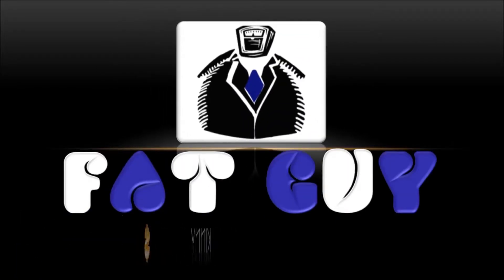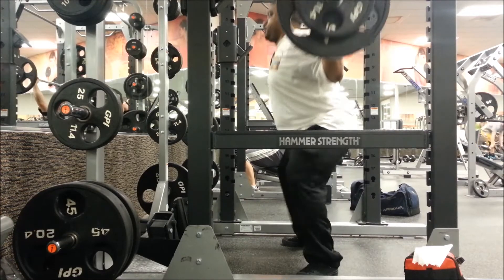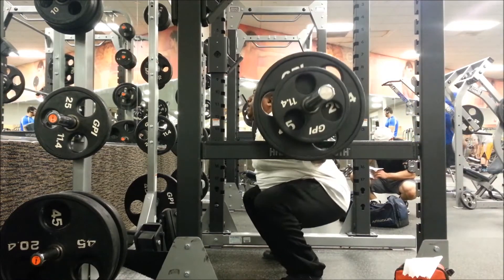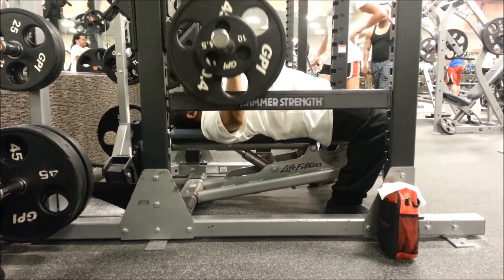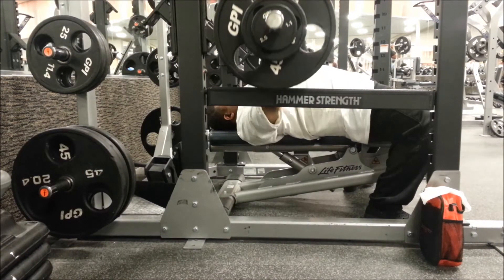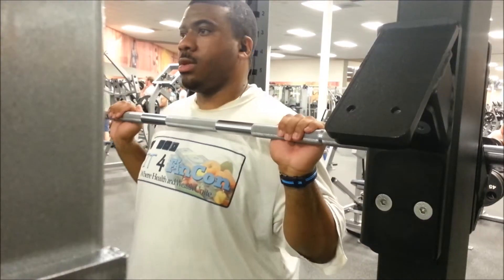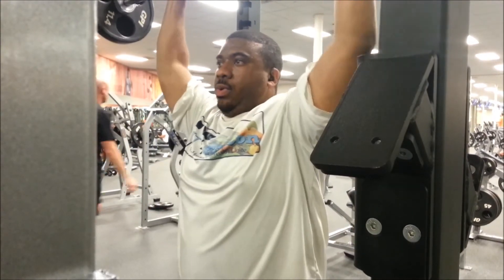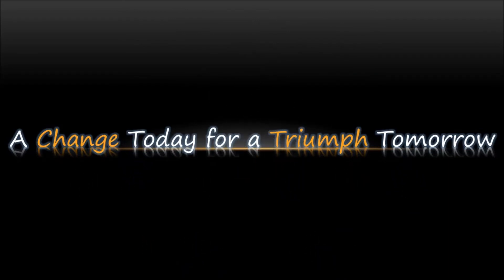FGSW - Back In The Gym After My Back Deserted Me!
FORM POLICE, GO HOME!!!